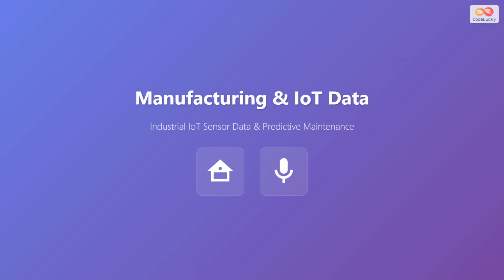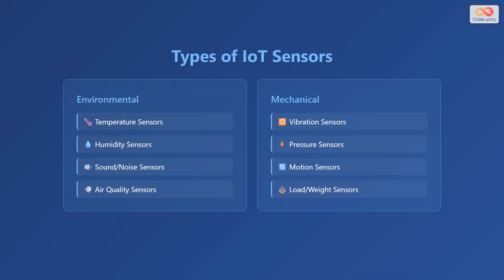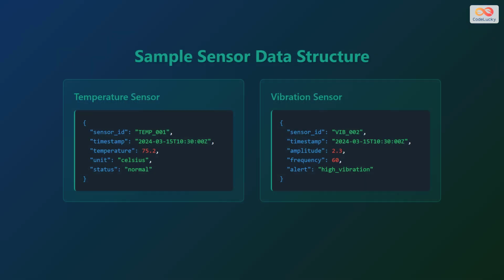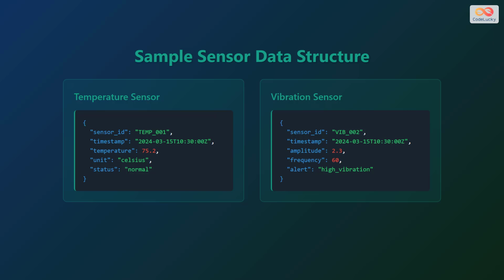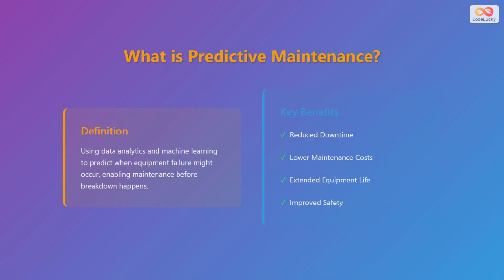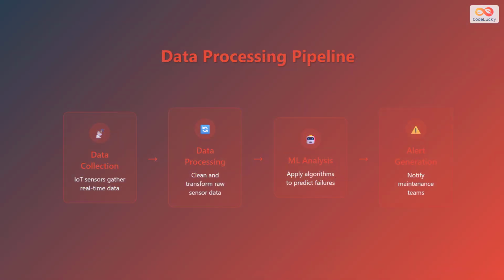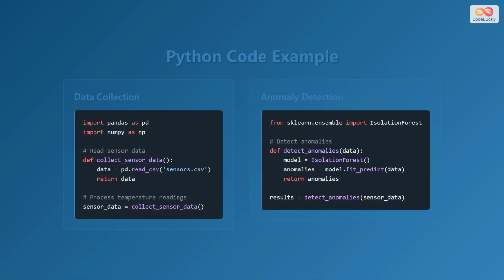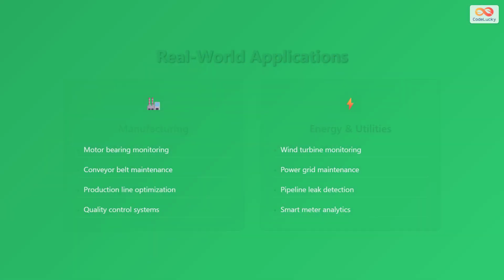🏭 IoT & Manufacturing: Predictive Maintenance for Beginners!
Learn how IoT sensor data is revolutionizing manufacturing! 🤖 This video explains the basics of Industrial IoT, different types of sensors, and how they're used for predictive maintenance. Perfect for beginners!

We'll explore:

✅ What Industrial IoT is and how it connects machines.
✅ Common IoT sensor types (temperature, vibration, etc.).
✅ How sensor data is structured and processed.
✅ The power of predictive maintenance to reduce downtime and costs.
✅ Real-world applications in manufacturing, energy, and utilities. ⚡

Plus, a quick look at Python code for anomaly detection! 🐍 Get ready to unlock the potential of data-driven manufacturing. 🚀

Chapters:
00:00 - Manufacturing & IoT Data
00:08 - What is Industrial IoT?
00:27 - Types of IoT Sensors
00:49 - Sample Sensor Data Structure
01:40 - What is Predictive Maintenance?
02:02 - Data Processing Pipeline
02:27 - Python Code Example
03:01 - Real-World Applications
03:26 - Outro